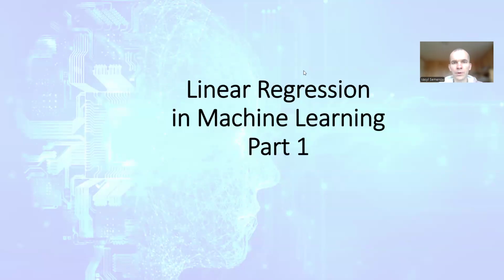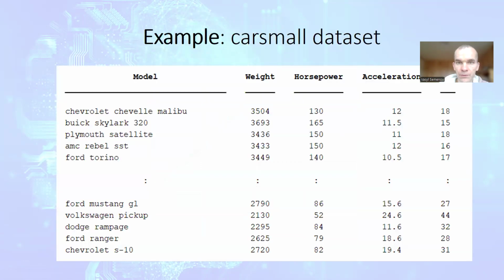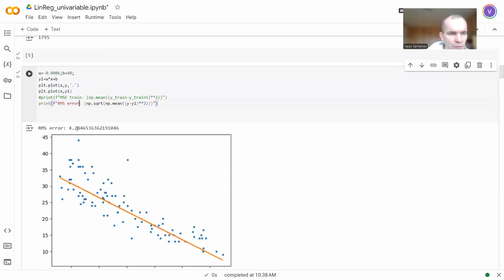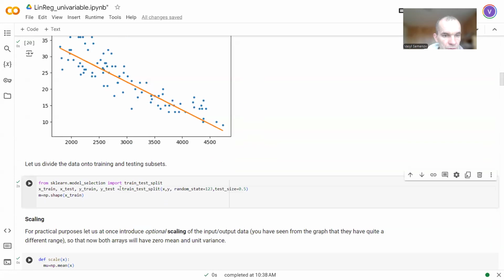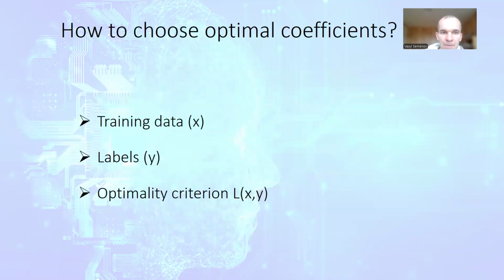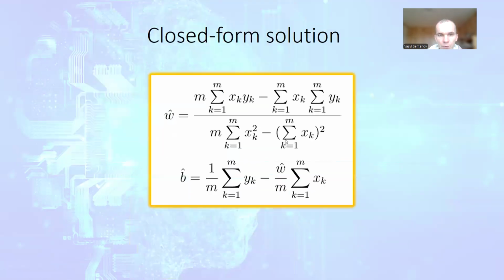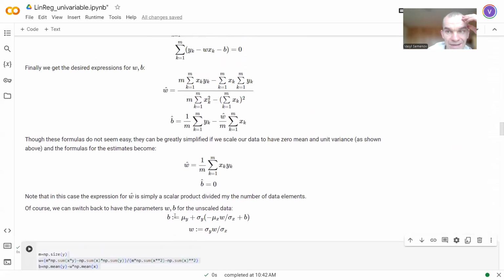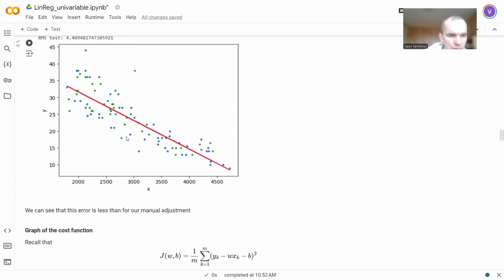Introduction to Linear Regression. Part 1.